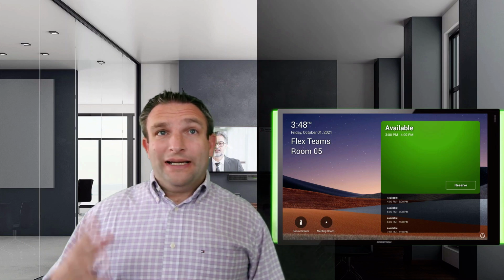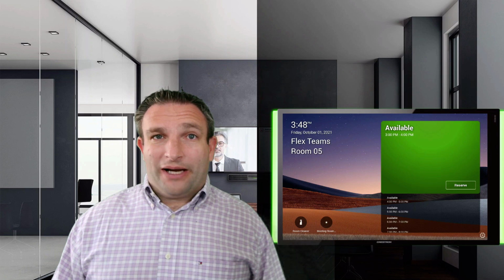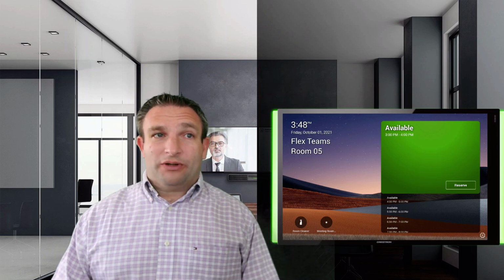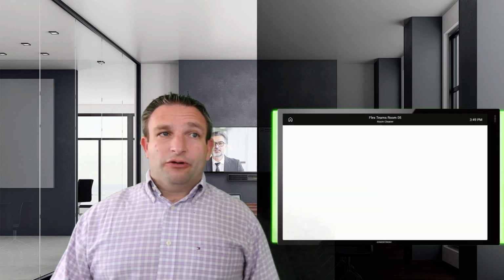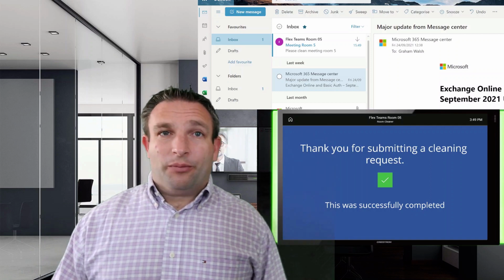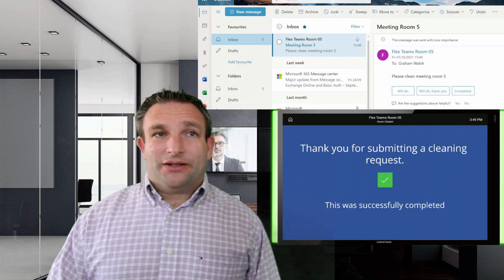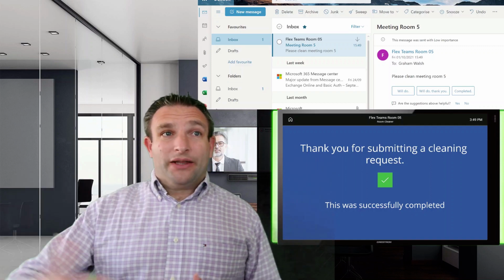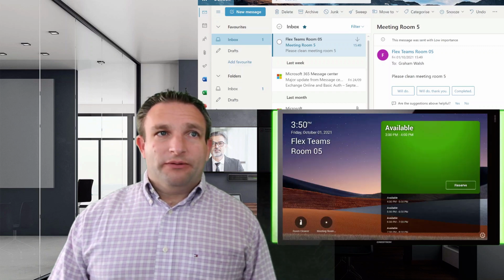Microsoft Teams Panel with Line of Business Applications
In this video, I should you some of the possibilities with Microsoft Teams Line of Business applications that can be pushed out to Meeting Room booking panels.

What are Microsoft Teams Line of Business Applications?

Microsoft Teams apps/Line of Business (LOB) app support on Teams panels